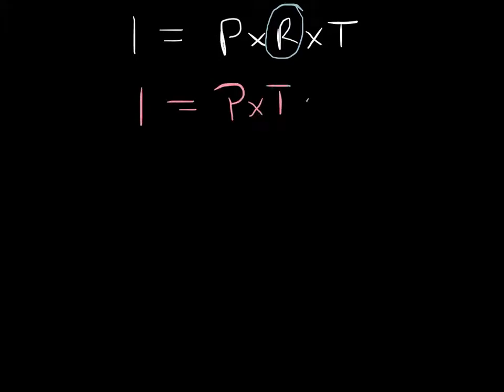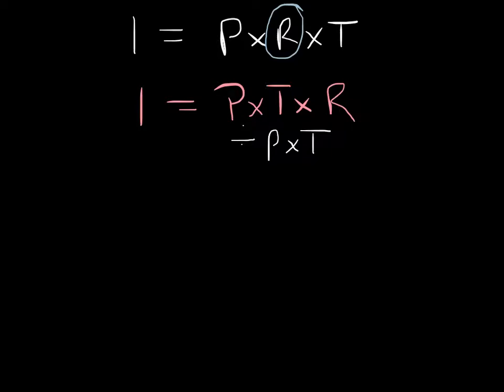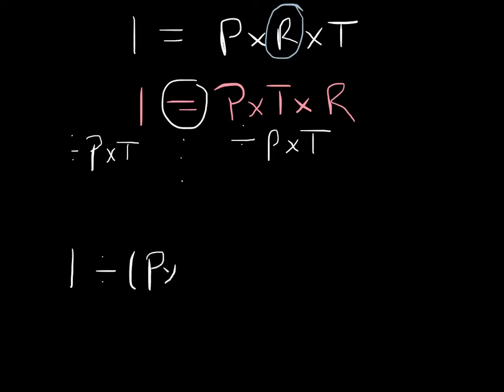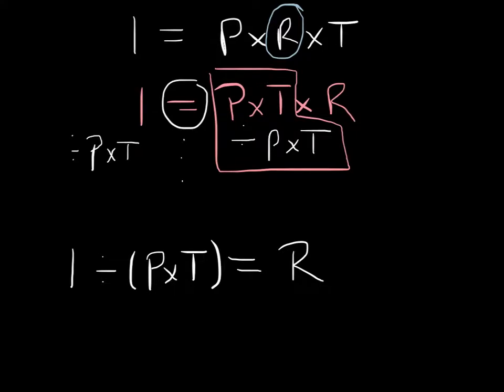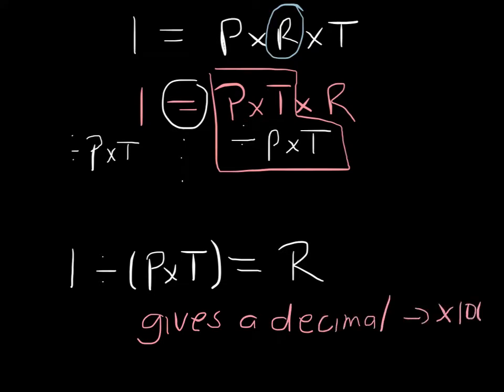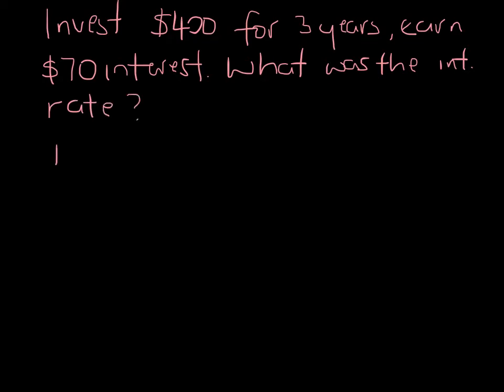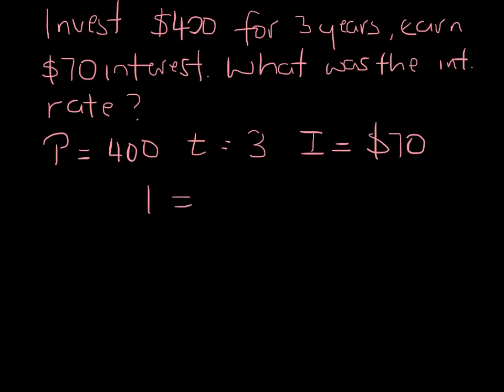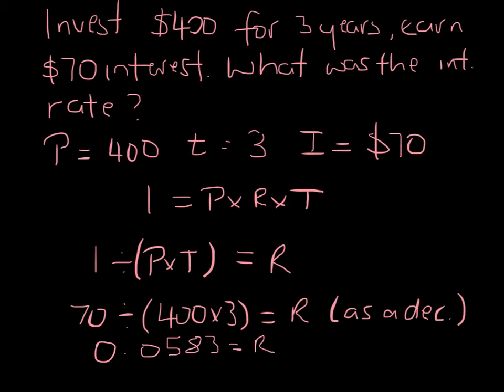finding p, r or t